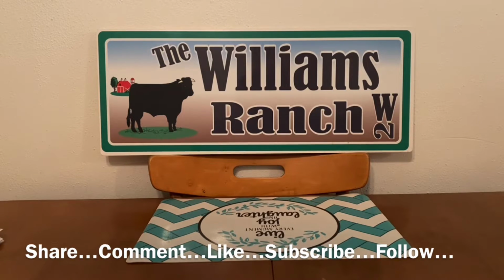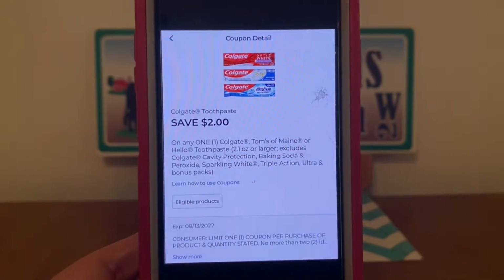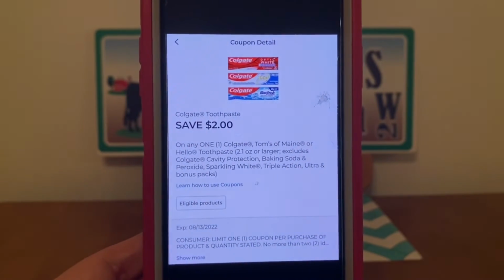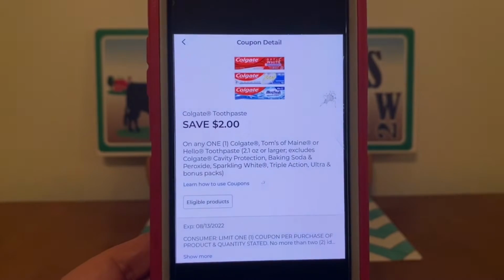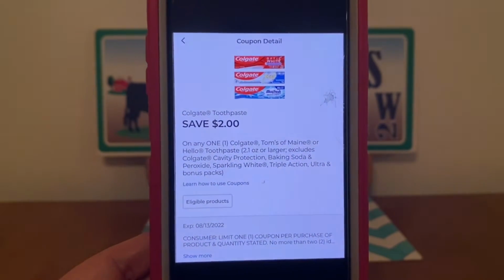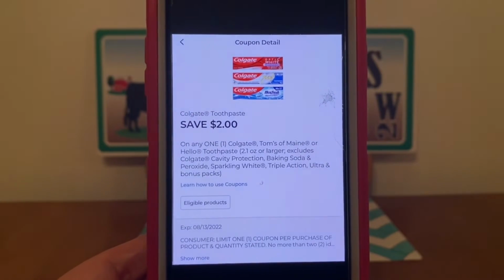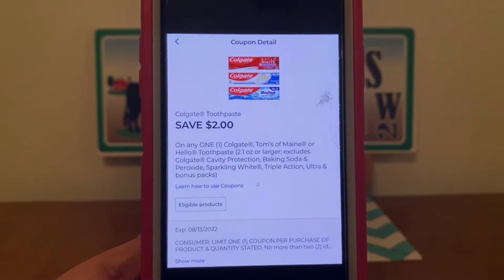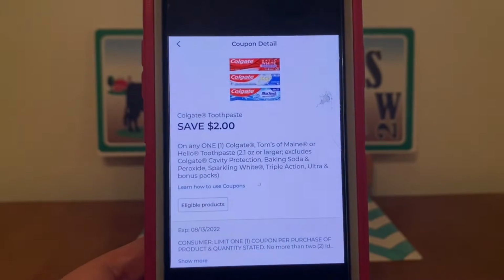2022#549🔗Dollar General Couponing🔗Digital Coupon Link‼️Must Watch👀